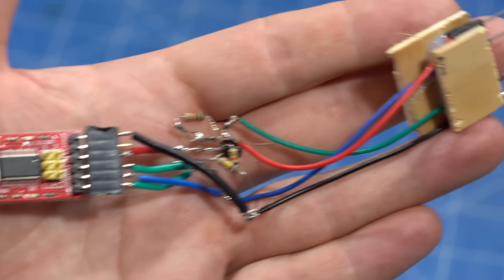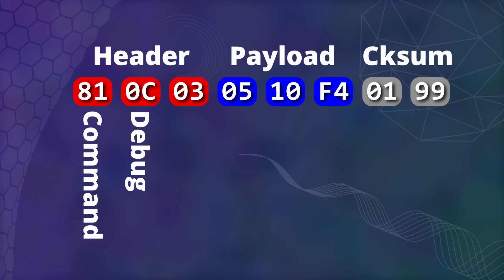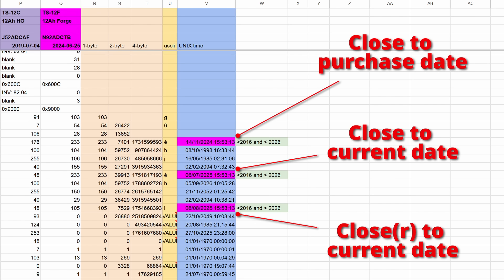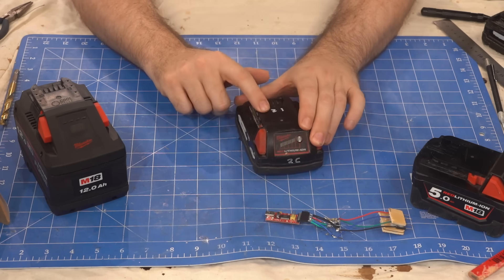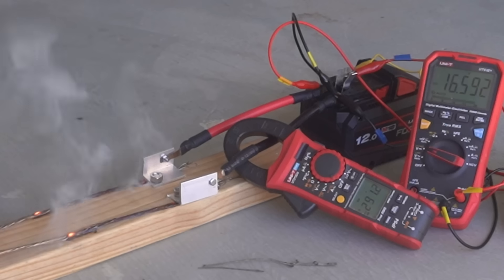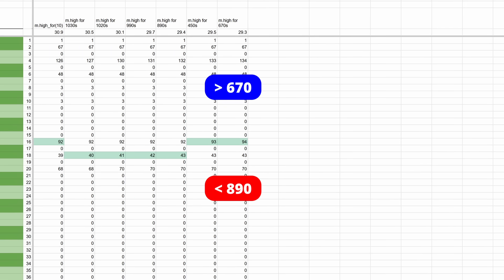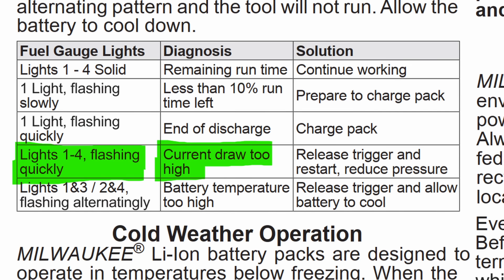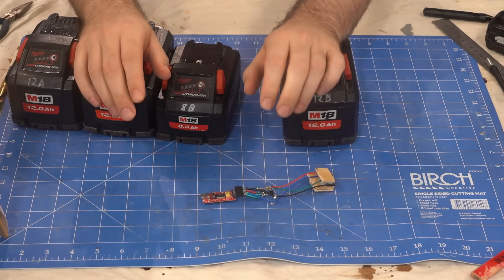Full M18 diagnostics revealed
Script and instructions for accessing these diagnostics can be found